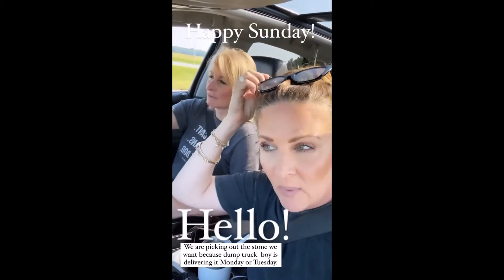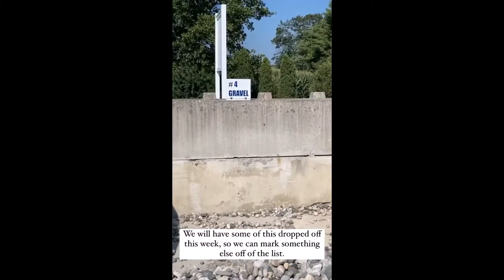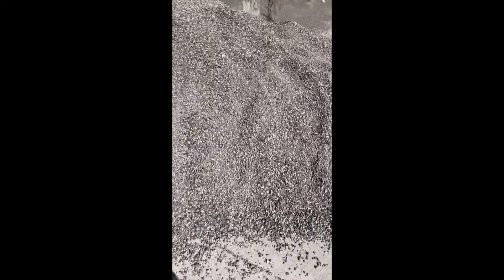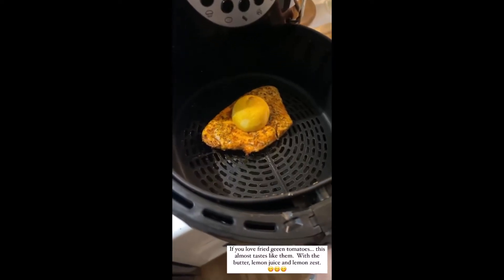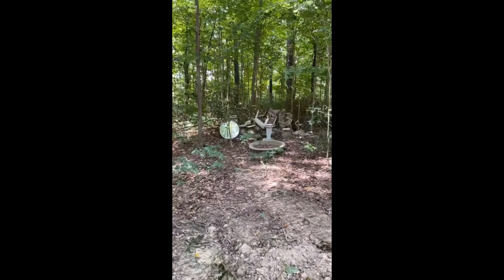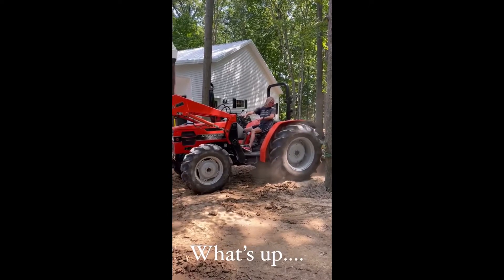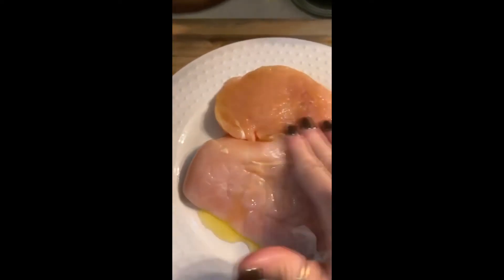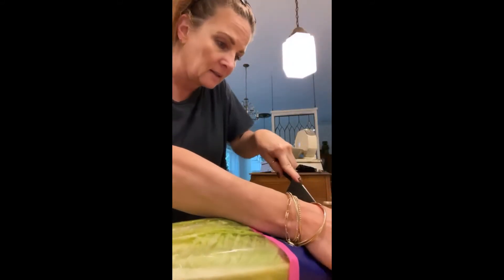DebandDanelle - 08.22.21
• Rental Fixer Upper
• Camper Reno
• New Build
• Humorous and a little inappropriate